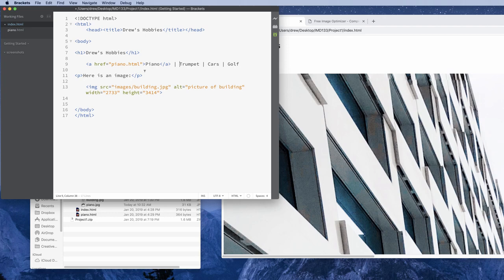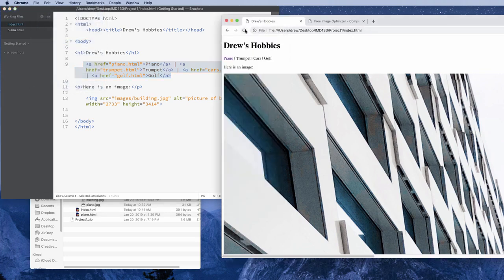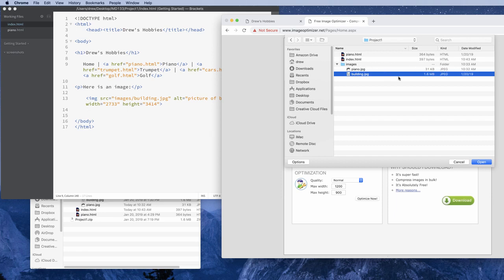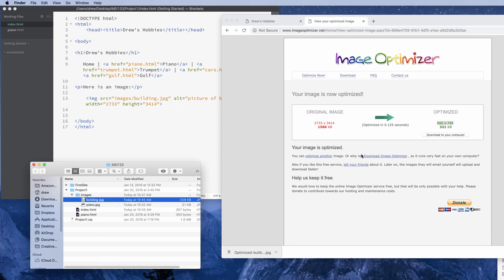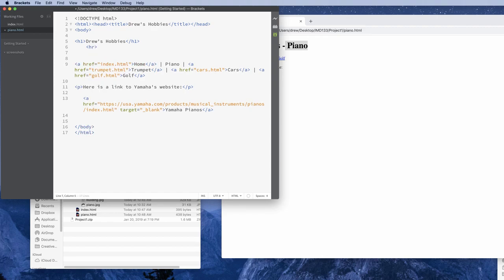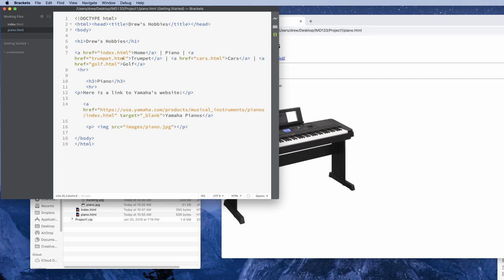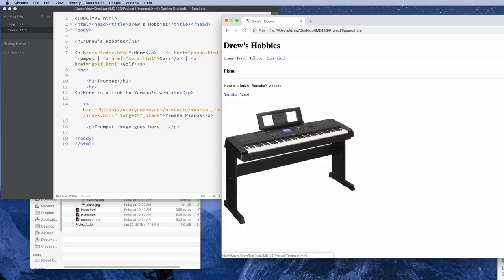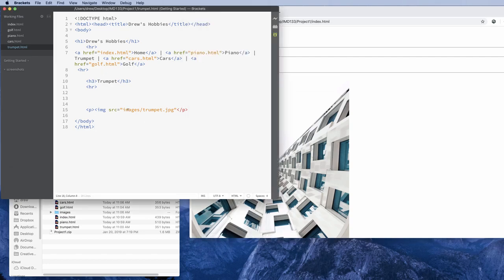Five Page Site IMD 133 2020